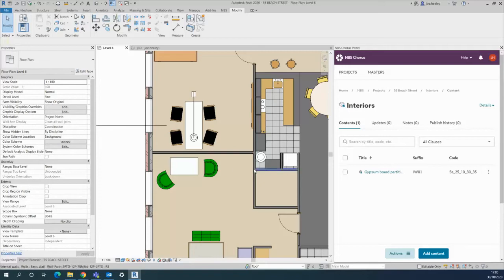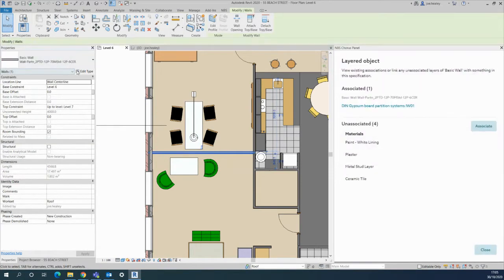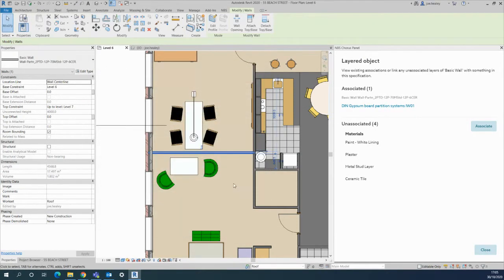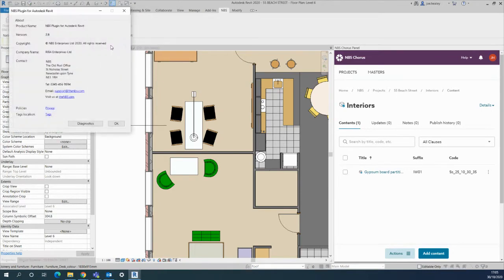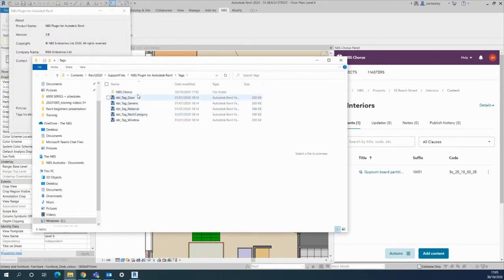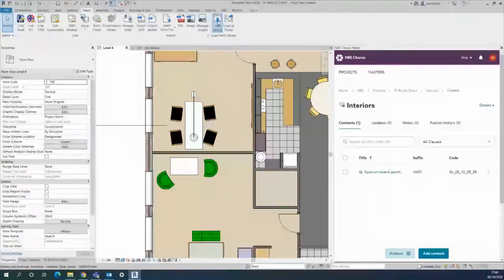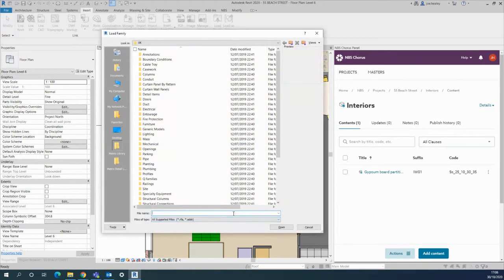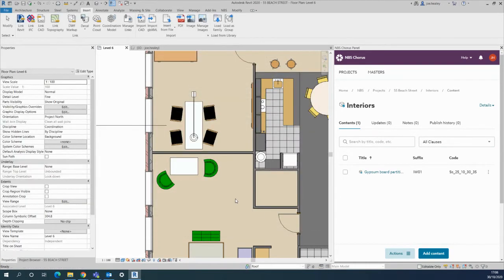NBS Chorus in Revit (Uniclass): Part 3 of 5 - Annotating using tags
This series of videos will teach you how to get started using the NBS Chorus plug in for Autodesk Revit.

In this video, learn how to use NBS Chorus in Revit to add tags and annotate your model with linked specification systems and products.